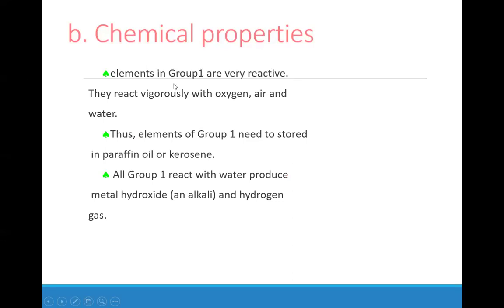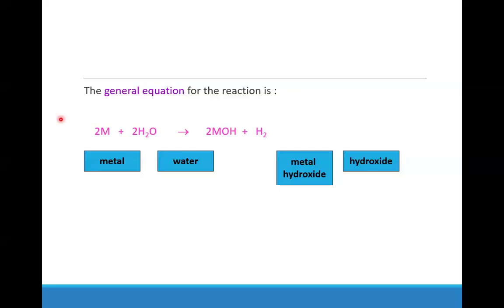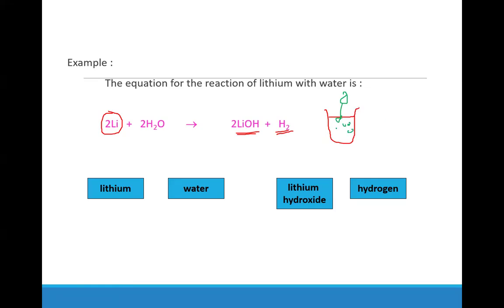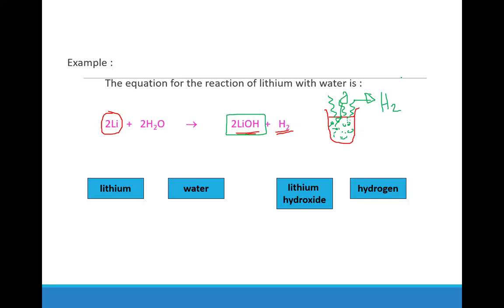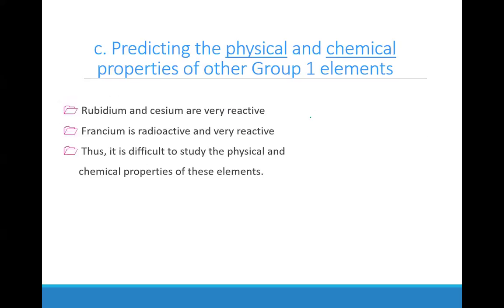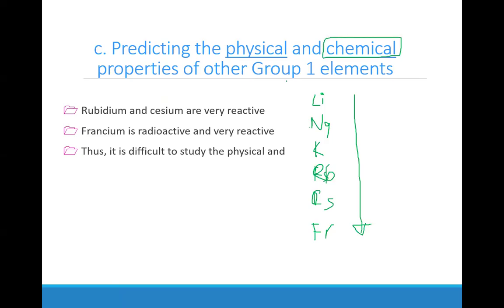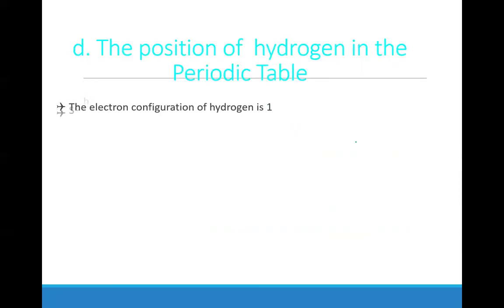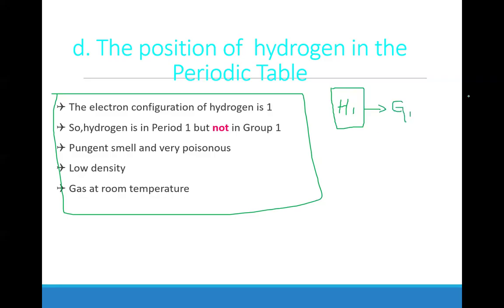Periodic Table | Group 1: Alkali Metals (Chemical properties) | IGCSE Chemistry (0620)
Description: In this video, we explore Group 1 of the periodic table, also known as the alkali metals. Ideal for O-Level and IGCSE Chemistry students, this tutorial covers the unique properties and reactivity of alkali metals, from lithium to francium. Discover why these elements are highly reactive, how they interact with water, and their common uses in real-world applications.

Topics Covered:
Introduction to Group 1 (alkali metals)
Physical and chemical properties of alkali metals
Reactivity with water and air
Trends in reactivity down the group
Common uses of alkali metals